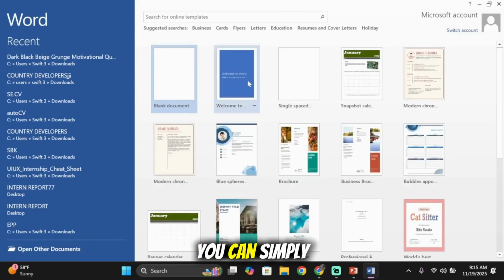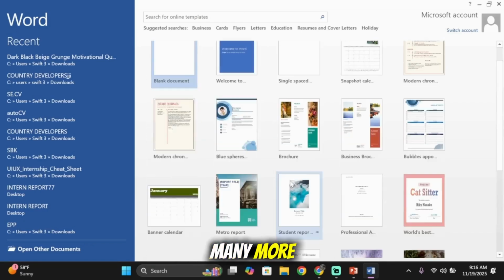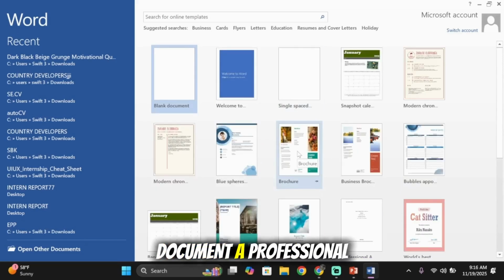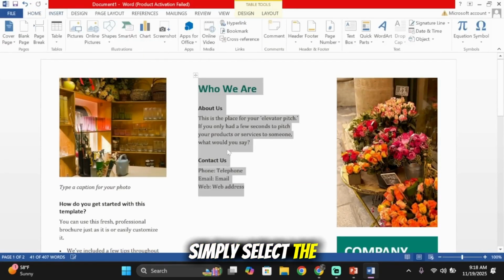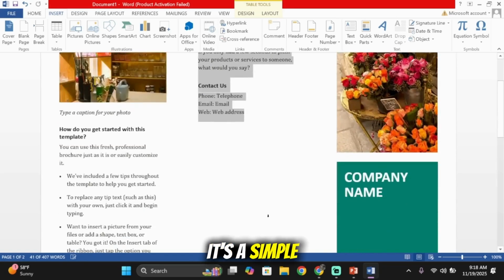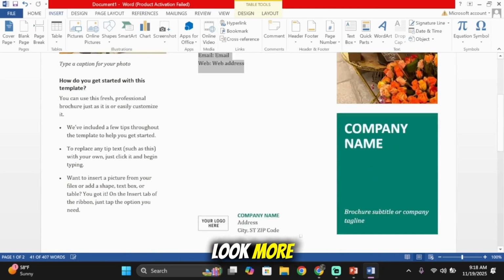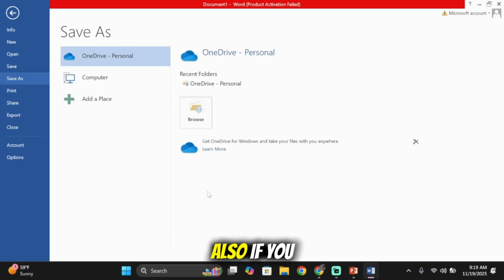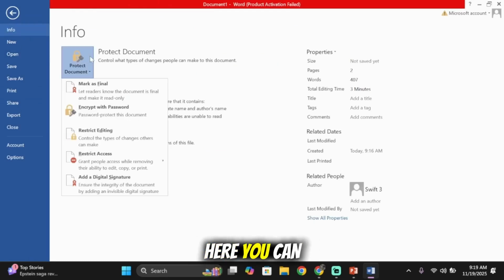Hidden Microsoft Word Features You Need to Try in 2026 (Quick Tips)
Discover hidden Microsoft Word features you may not know about in 2026! This quick tutorial is perfect for beginners and advanced users who want to boost productivity and work smarter. Follow along to:

- Unlock little-known Word shortcuts and tricks
- Enhance your workflow with hidden menus and features
- Customize Word settings for efficiency
- Save time with productivity hacks

00:05 – Introduction
00:35 – Hidden Features Walkthrough